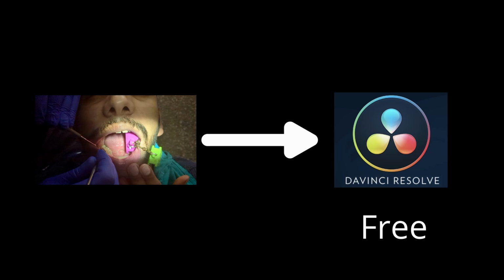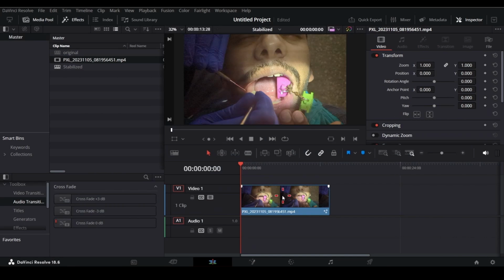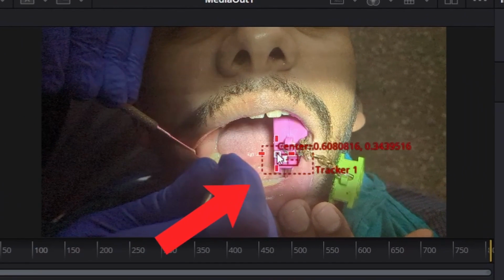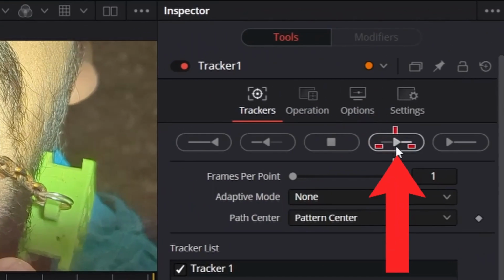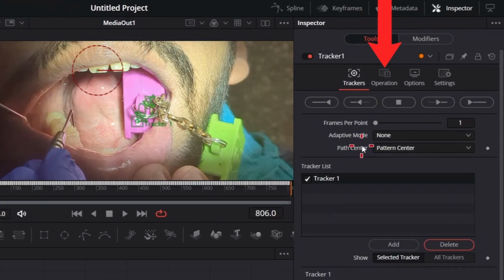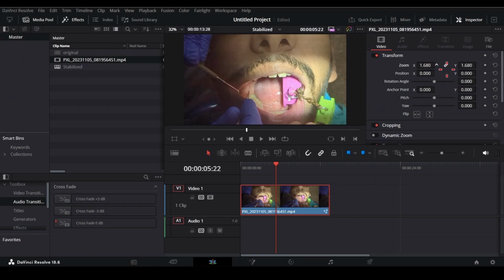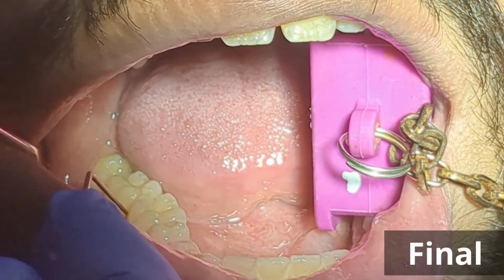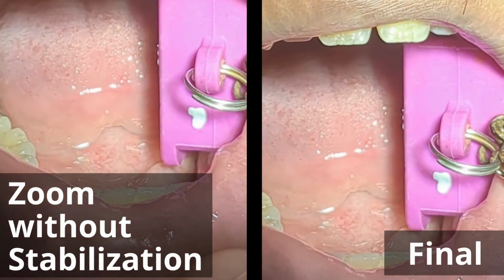How I shoot & edit surgery videos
Are you curious about how I achieve those incredibly stable surgery videos on my channel? In this video, I reveal the secrets behind capturing footage with minimal camera shake and demonstrate the post-production magic using Davinci Resolve to ensure smooth results.

In this tutorial, I'll go over the essential steps I take during filming to minimize camera shake. Plus, I'll show you how to edit your footage using Davinci Resolve to achieve a professional, stable look.

Whether you're a seasoned content creator or just starting your YouTube journey, this video will equip you with the knowledge and skills to create top-notch, stable surgery videos that keep your viewers engaged and impressed.